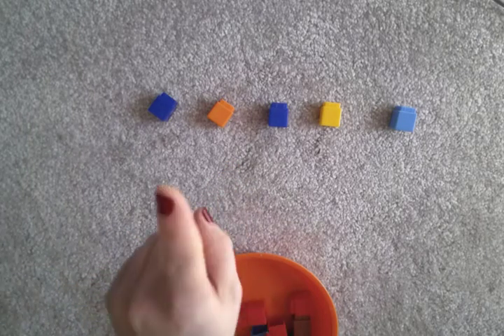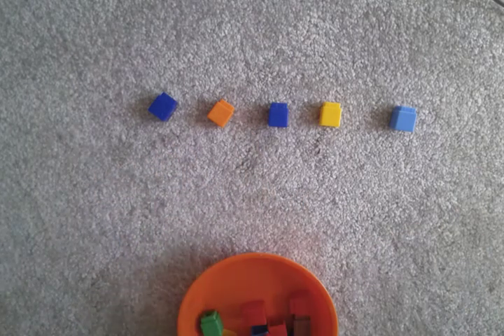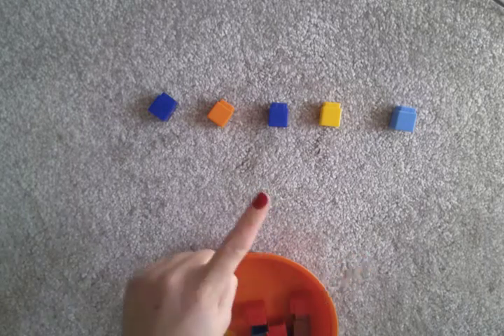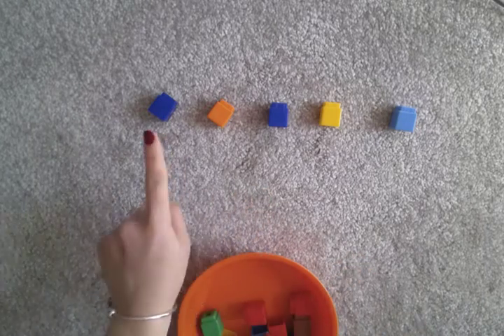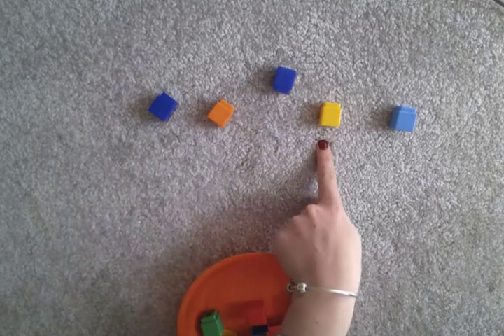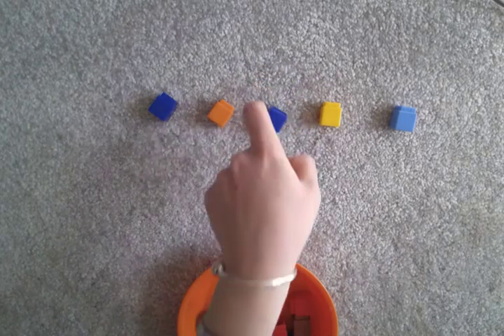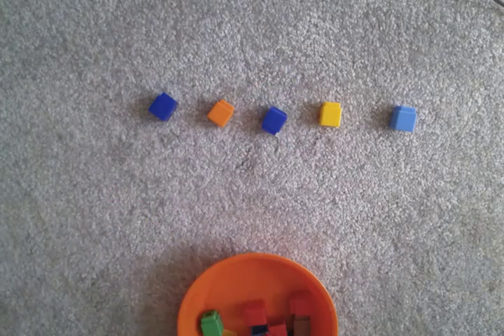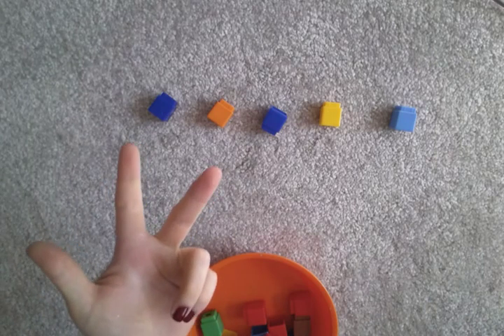Tuesday Maths counting support